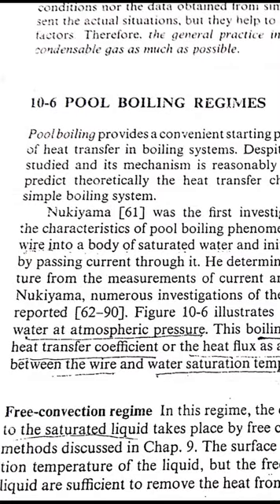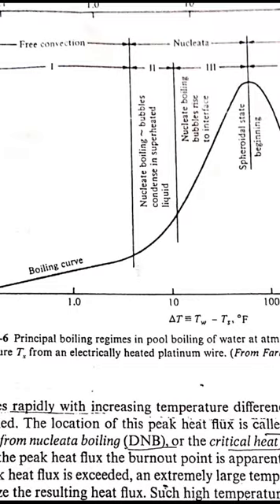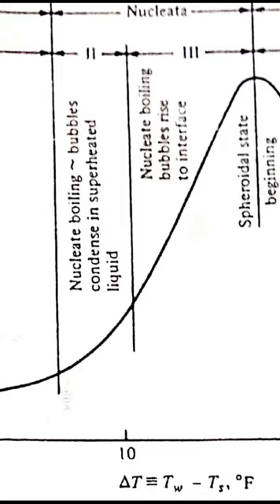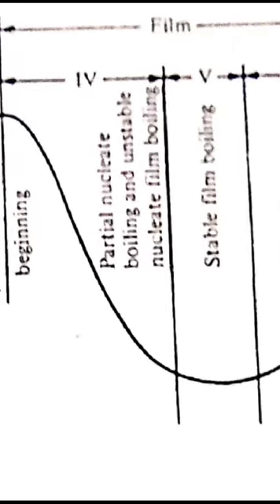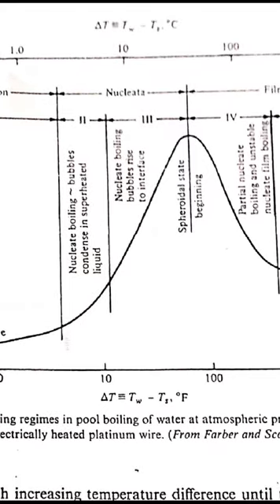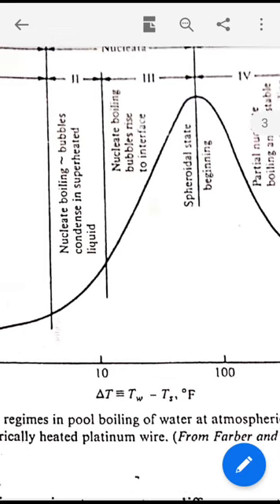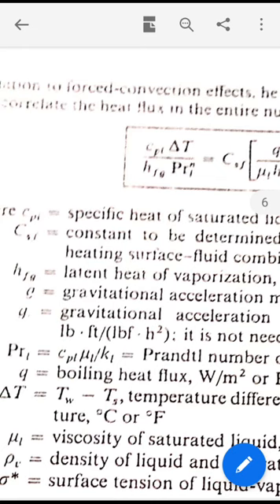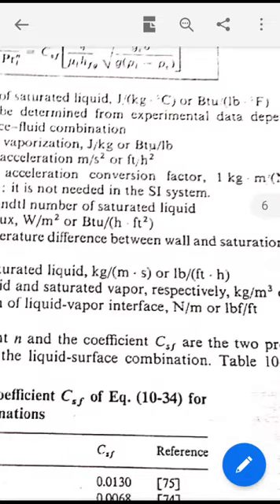Pool Boiling Regimes